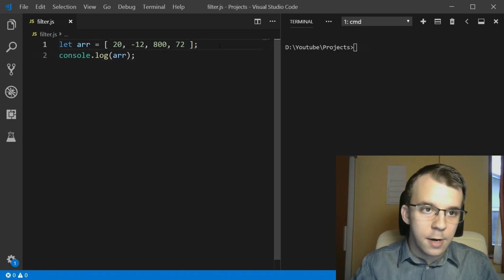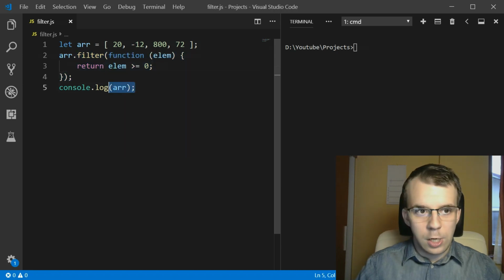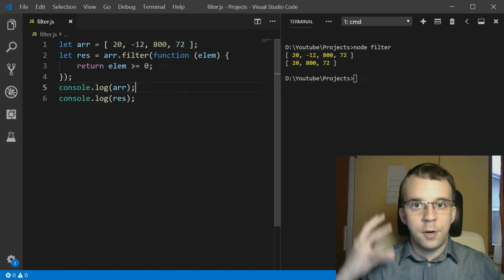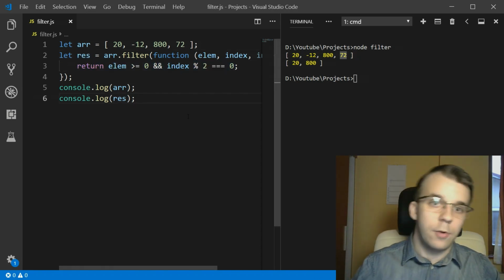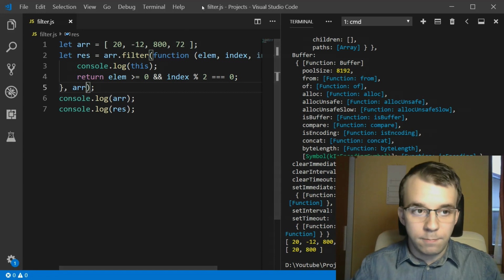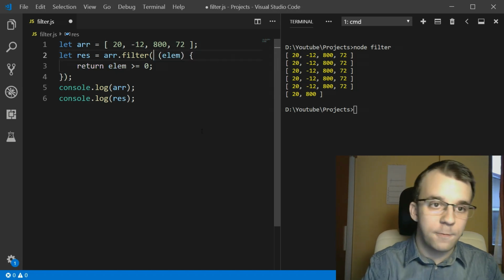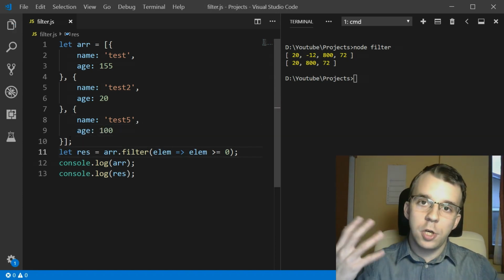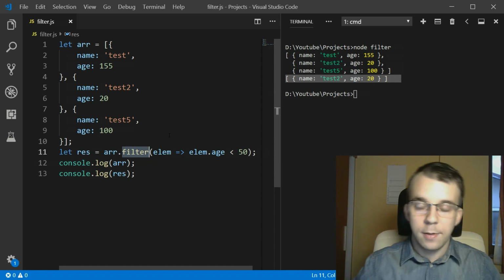filter in JS - [ Array methods you must know in 2019 ]